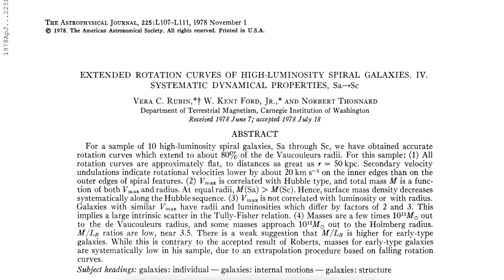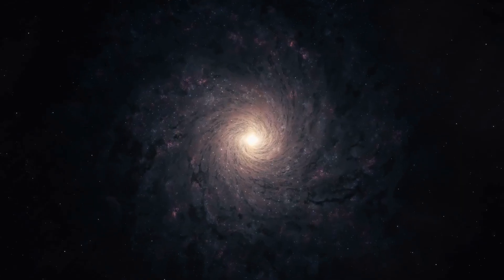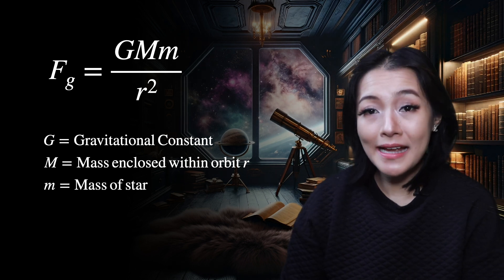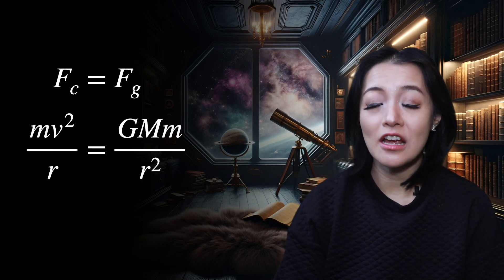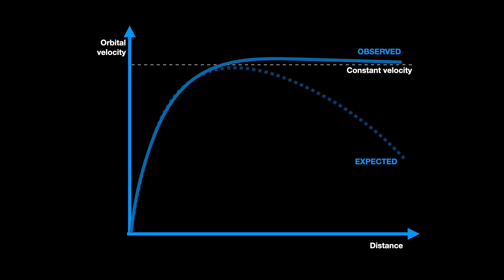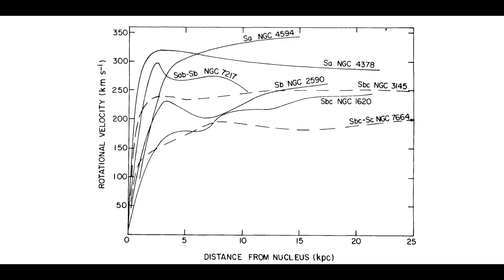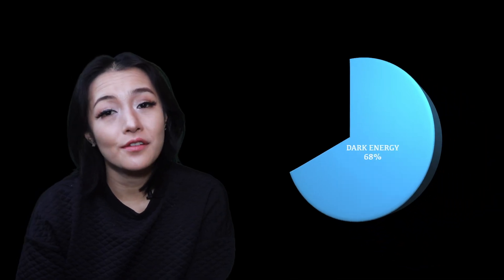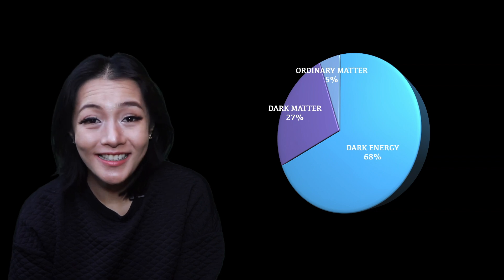Dark Matter: The Math Behind Galaxy Rotation Curves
Ever wondered what holds galaxies together? In this video, we'll break down Vera Rubin's galaxy rotation curves: What did she discover, and why was it so shocking? We’ll also dive into the physics of galaxy rotation, using Newton's laws to understand how stars orbit and why Rubin's observations were unexpected.  Plus, we’ll explore the evidence for dark matter—how do we know it exists if we can't see it? And finally, we’ll look at why dark matter is so important to our understanding of the universe.

Media credits:
Vera rubin: KPNO/NOIRLab/NSF/AURA
Milkyway: NASA/ESA/Holwerda
Cluster: ESA/Hubble/Kornmesser

Special thanks to my YouTube Members:  Annex Celestial, Wheely Big Bike Trip, Steven Yee, Anders Welander, Bill Fratt, David Brant, John Lewis, macgonzo, Christopher Senn, Gregory McCoy, Nigel Draper, Jordan Workshop, Arcane Domain & Tom Organ